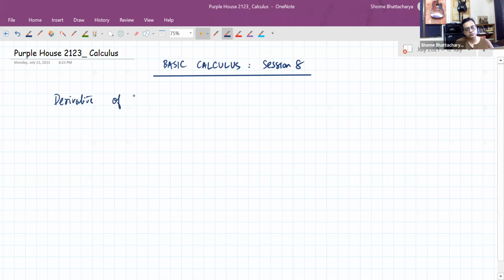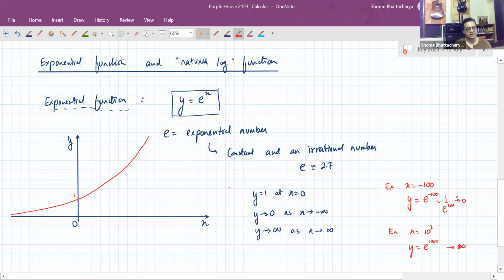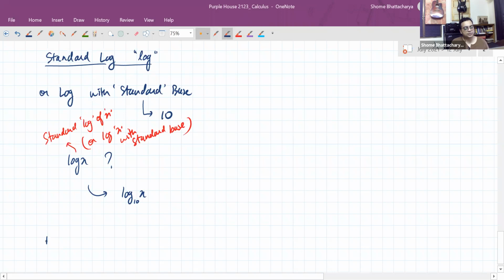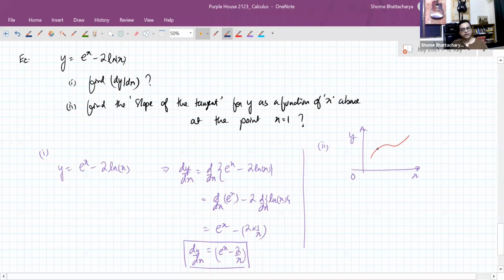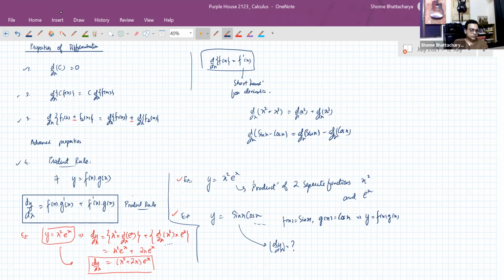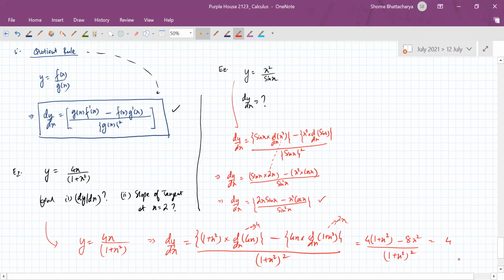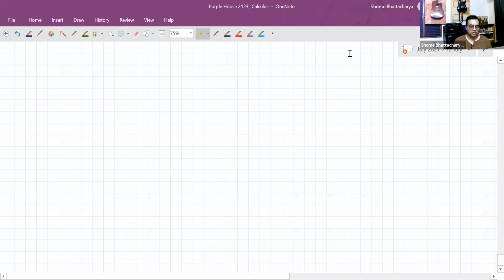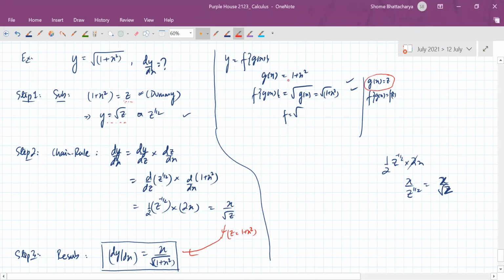Calculus 8,11th,Purple House(21-23),Date-12-07-21,By-Shome Bhattacharya